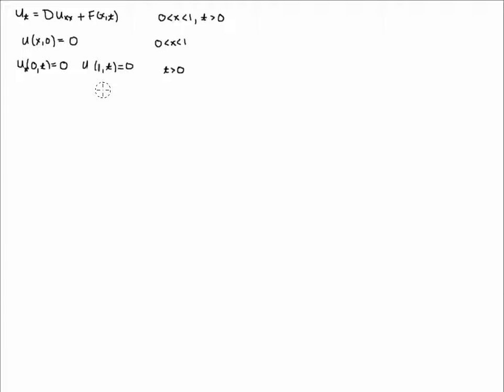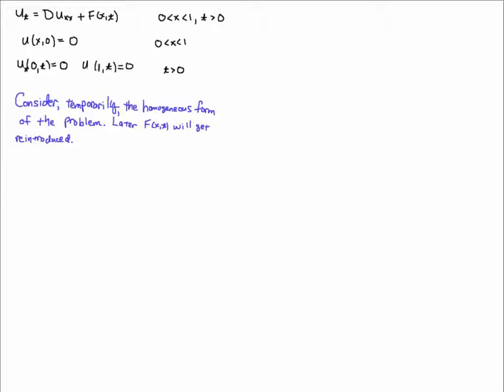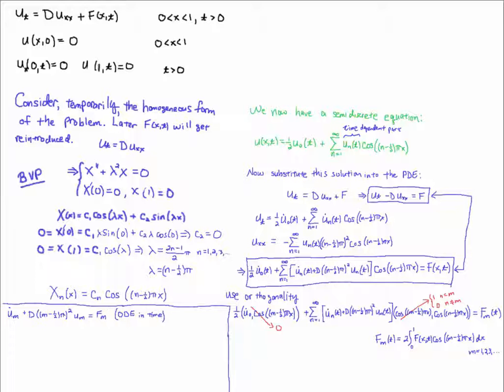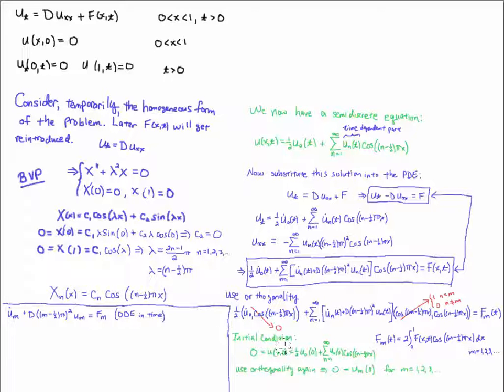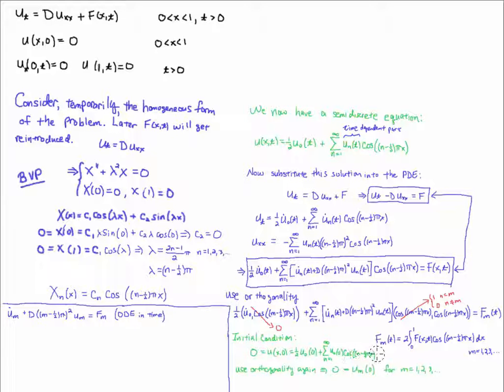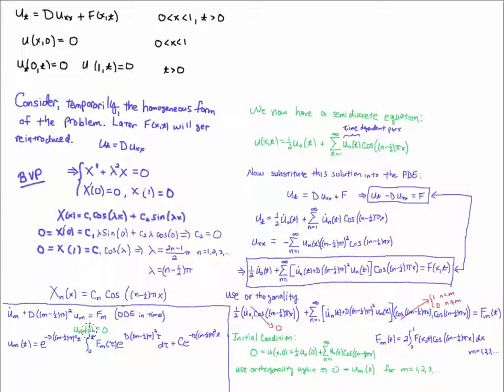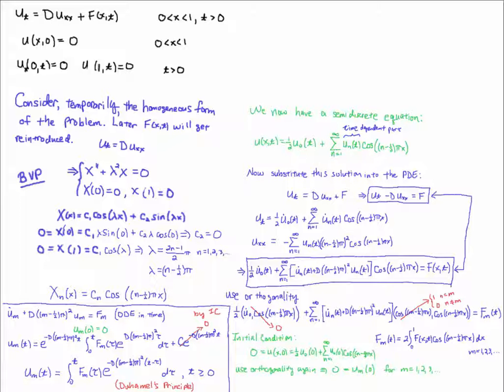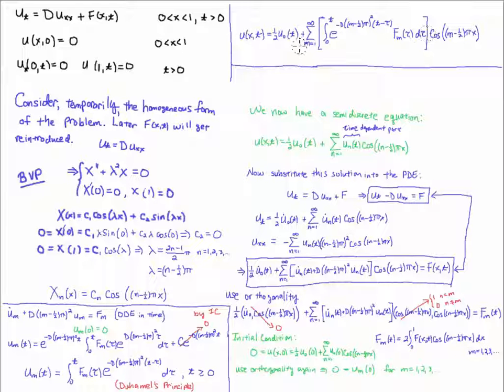DuhamelsPrinciple HeatEqn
Derive Duhamel's principle for a nonhomogeneous heat equation.